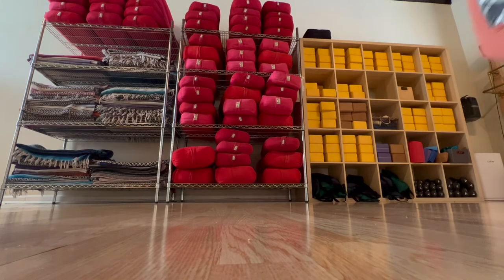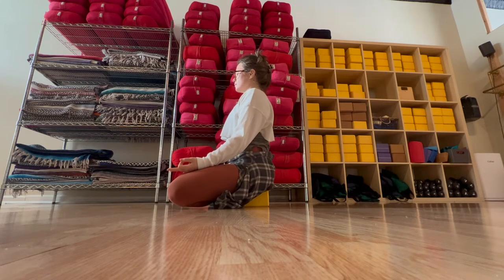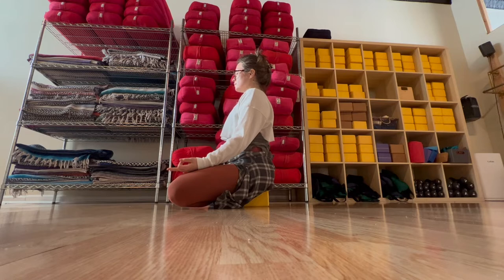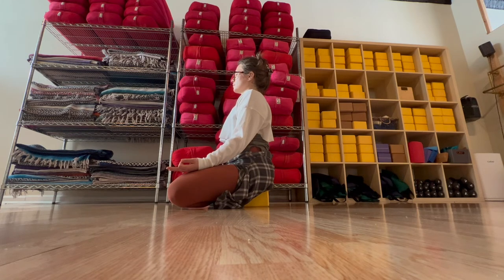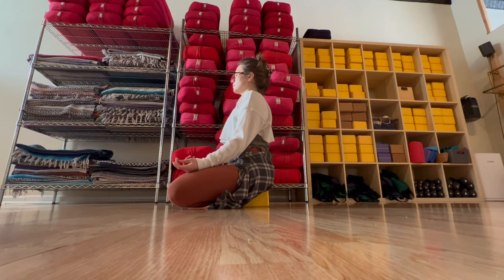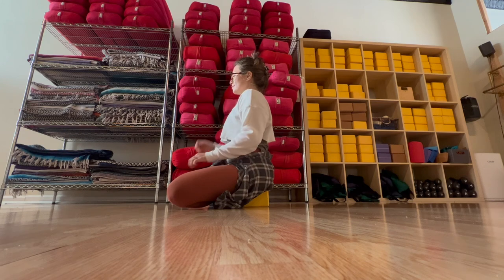MEDITATION to CULTIVATE PATIENCE | 10 Minute Practice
Rise | Fall

Hi there! I find for me personally, that mantras are a super helpful tool when it comes to anchoring the mind. I hope that you enjoy this video and take something away from it. Enjoy. Meditate. And I will see you in my next video!

"Be kind to yourself, be kind to others."